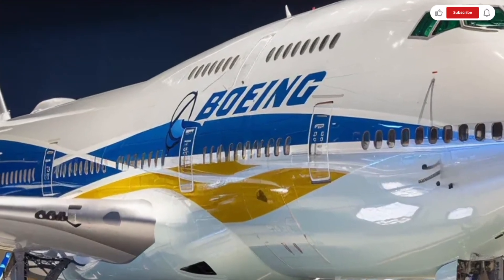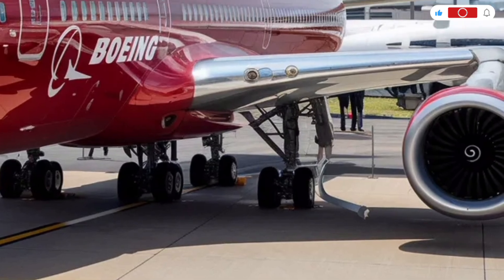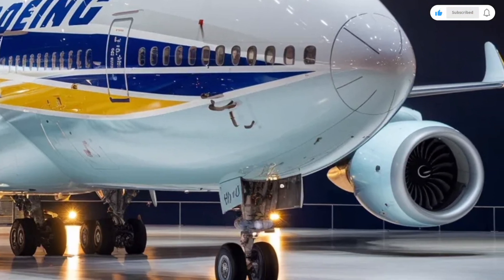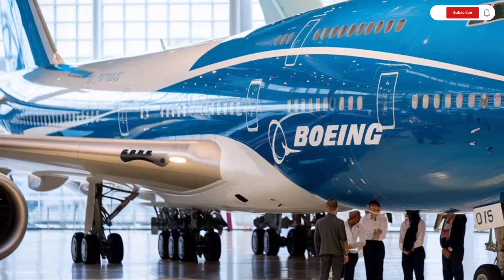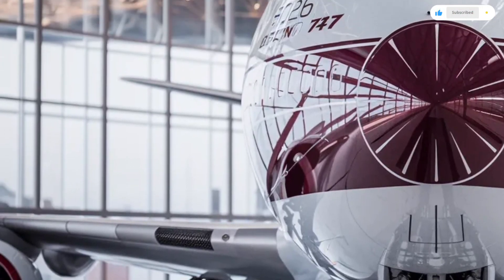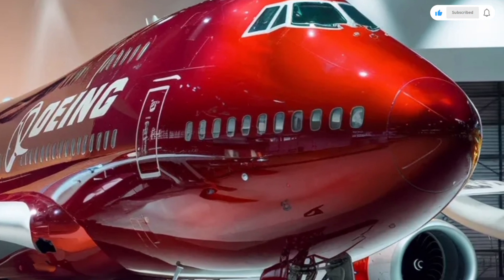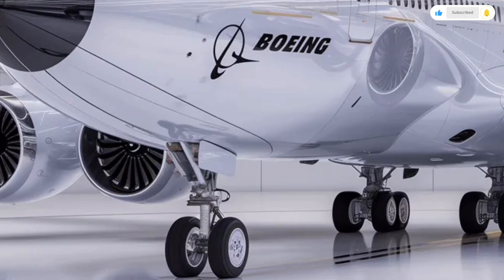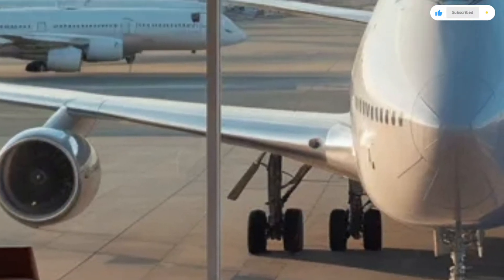2026 Boeing 747 | Full Aircraft Review, Specs & Features | Queen of the Skies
The 2026 Boeing 747 continues the legacy of the Queen of the Skies, combining iconic design with modern technology and efficiency. In this video, we take an in-depth look at the latest 747 model, covering:

✈️ Exterior & Interior Design
🛫 Cockpit Technology & Avionics
🌍 Long-Haul Capabilities & Comfort
🔧 Engine Performance & Fuel Efficiency
📦 Cargo and Passenger Operations
Whether you are an aviation enthusiast, pilot, or airplane fan, this video provides a complete overview of the 2026 Boeing 747 and why it remains a symbol of aviation excellence.

💬 Comment your thoughts or favorite 747 features